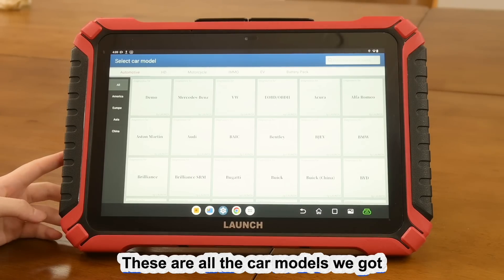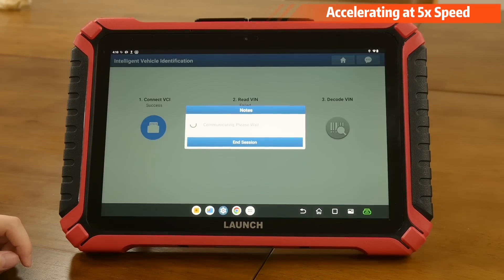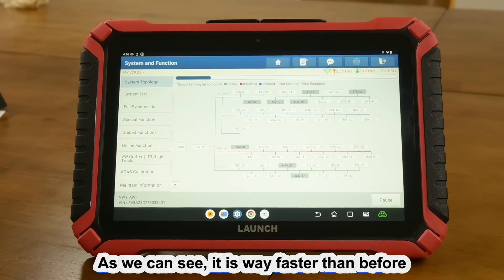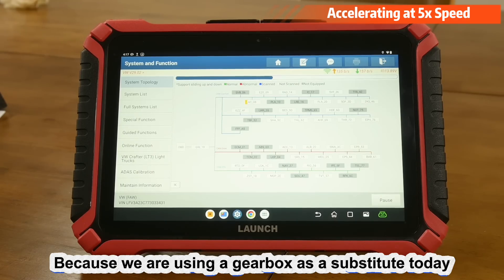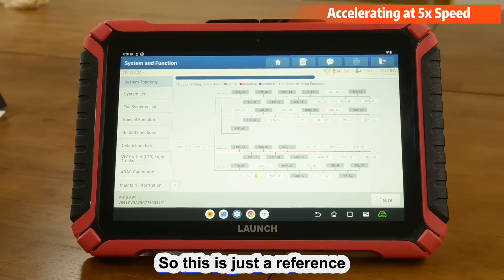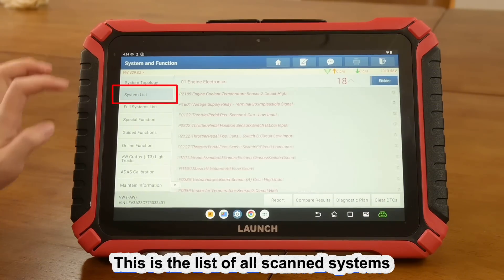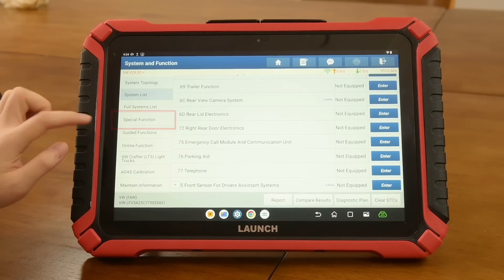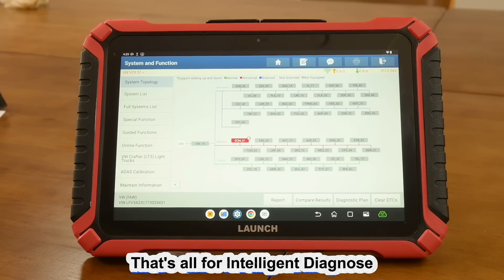X-431 PAD9 LINK - Feature Demonstration Ep.1| LAUNCH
In this video, Zoe will have an in-depth demonstration of the intelligent diagnosis of LAUNCH X-431 PAD9 LINK.

For purchasing information about X-431 PAD9 LINK or any other LAUNCH products, please contact your local dealer.